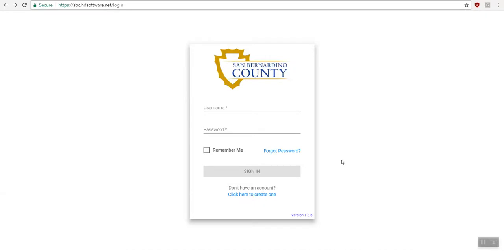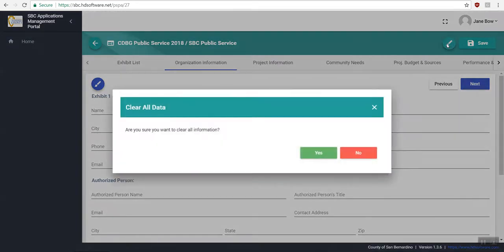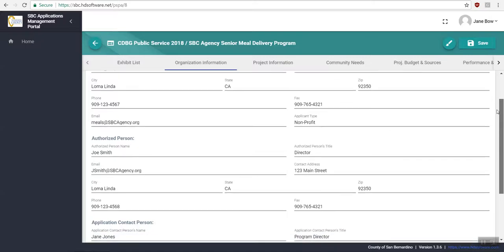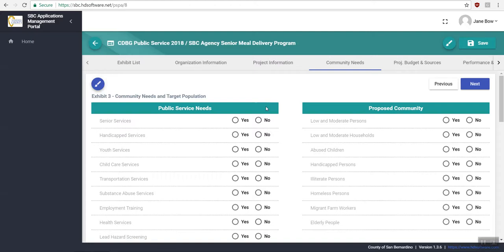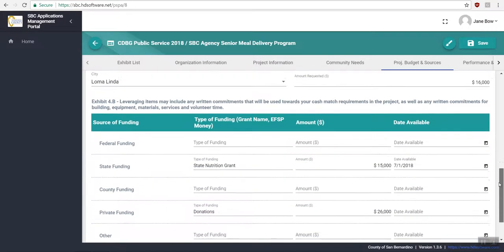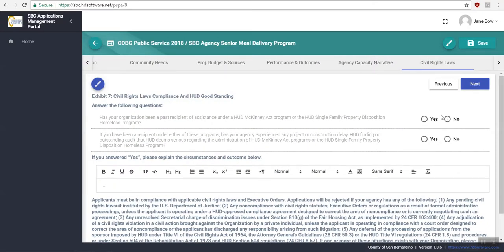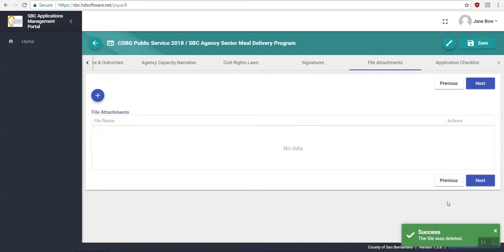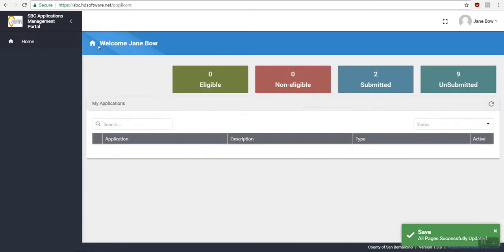CDBG Public Service Application Overview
Overview of application process for the San Bernardino County 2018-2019 Community Development Block Grant (CDBG) Public Service application.